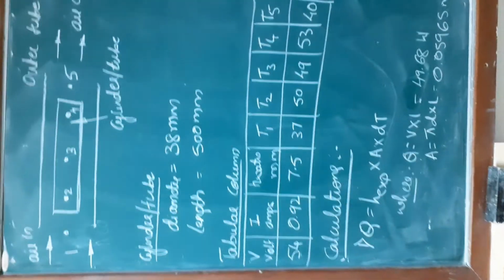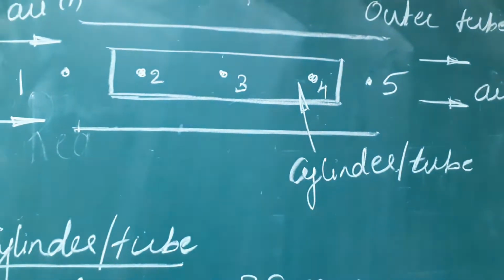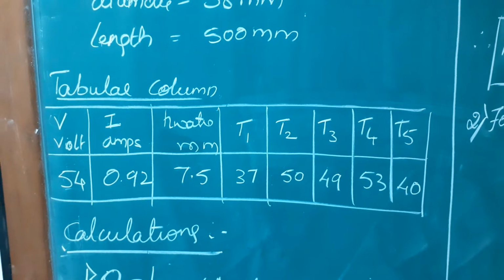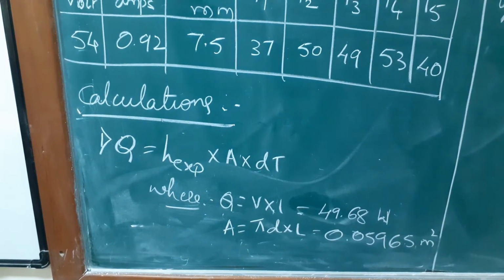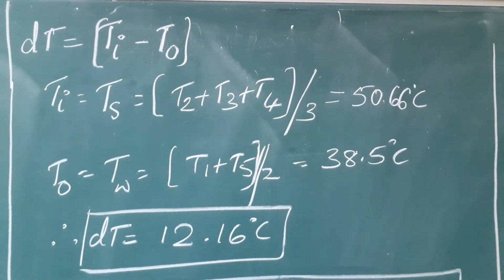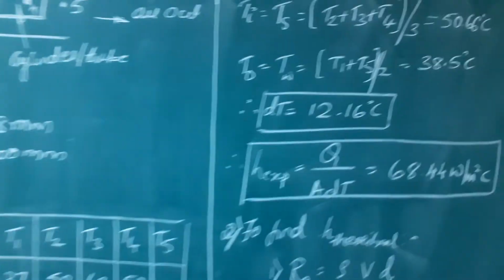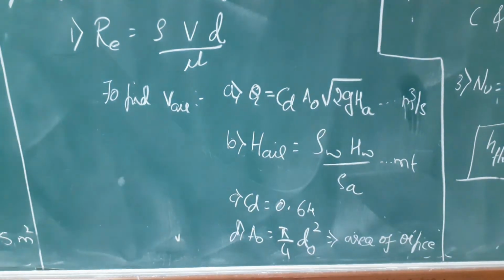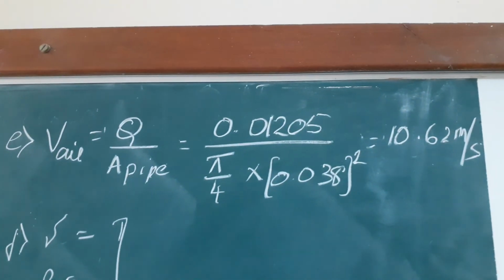Forced convection heat transfer experiment set up